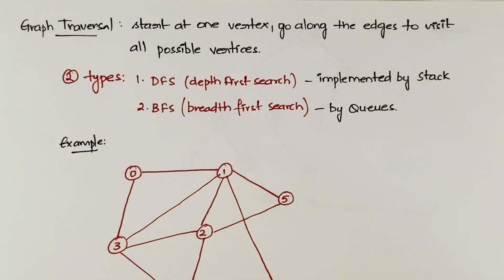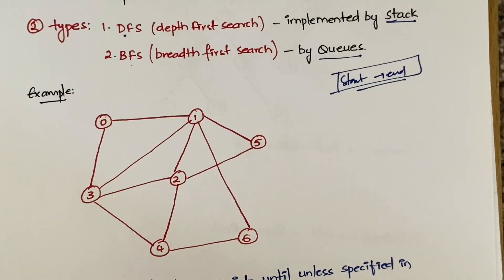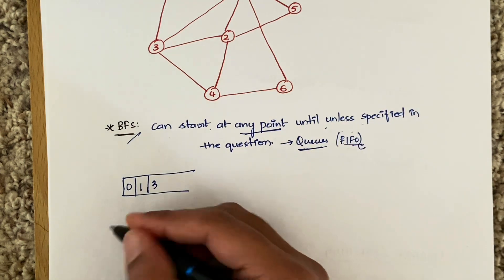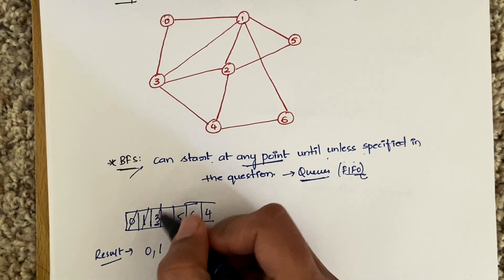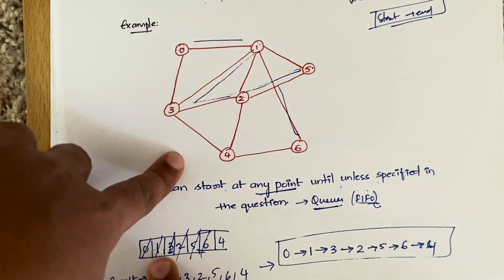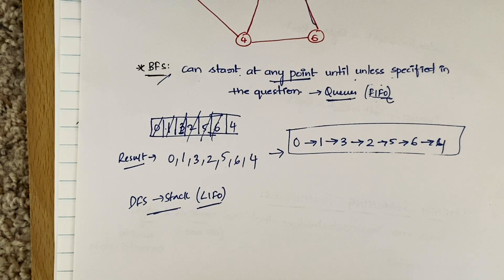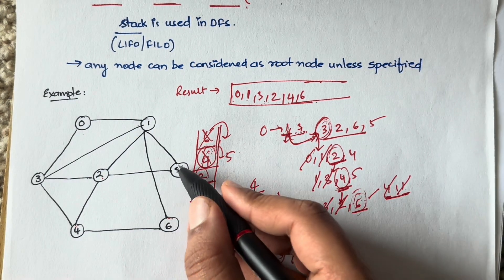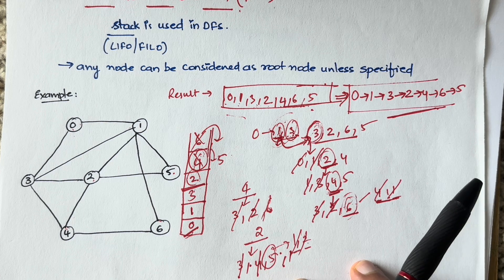Graph Traversal Techniques - Depth First Search and Breadth First Search with Example |L-27||DAA